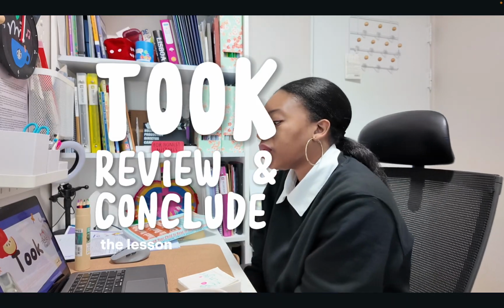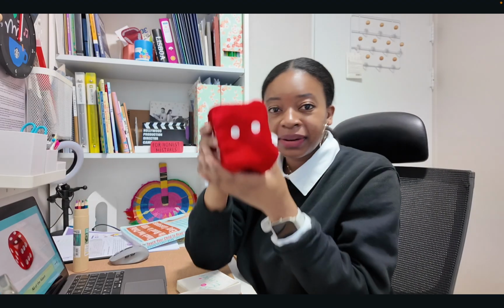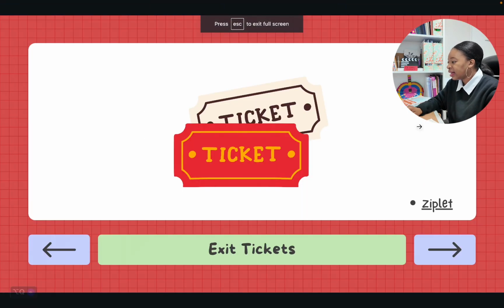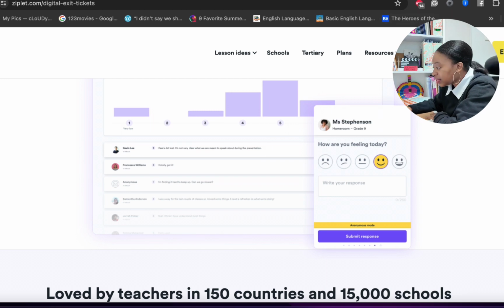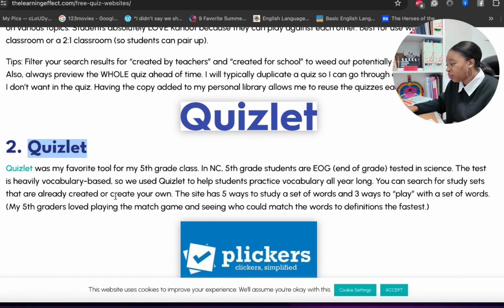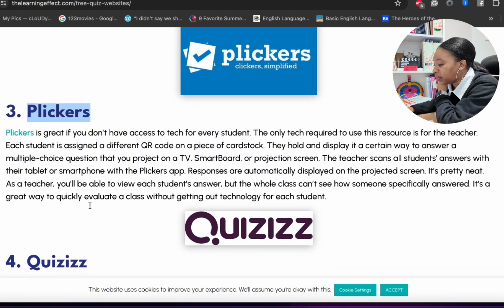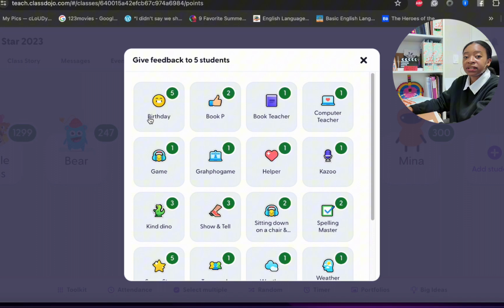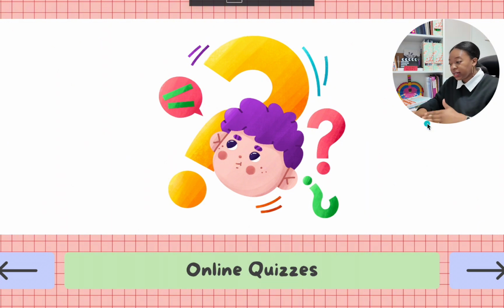Took (Reviewing & Concluding)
Let's discuss how to review and conclude a lesson.